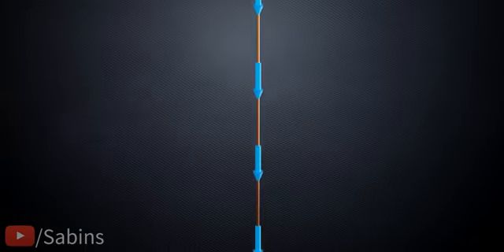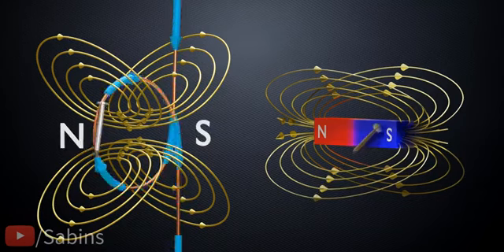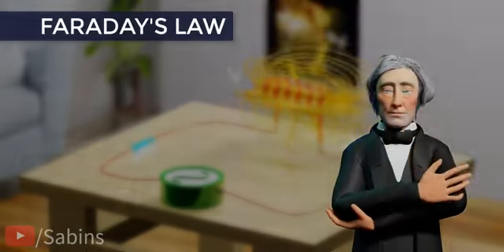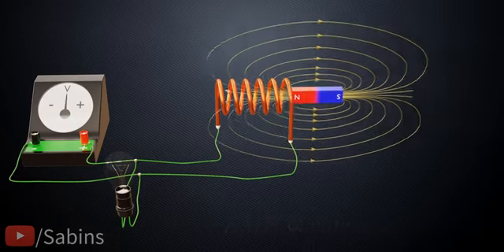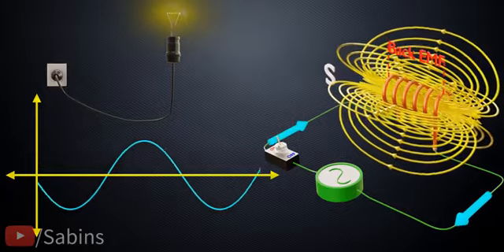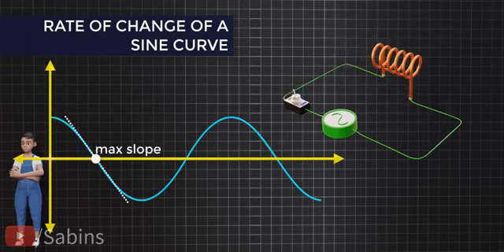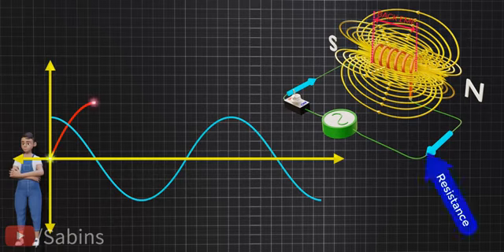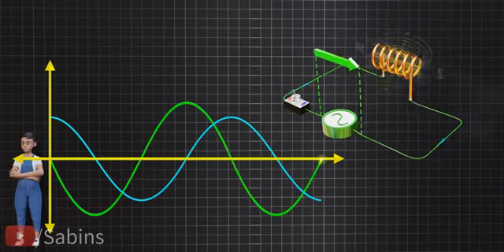قانون فاراداي فيزياء للصف الثالث الثانوي